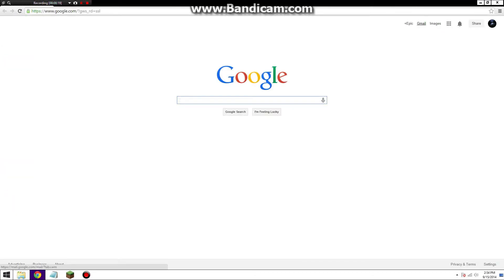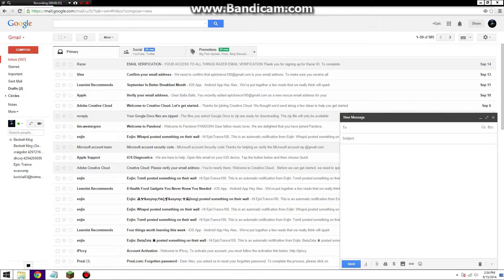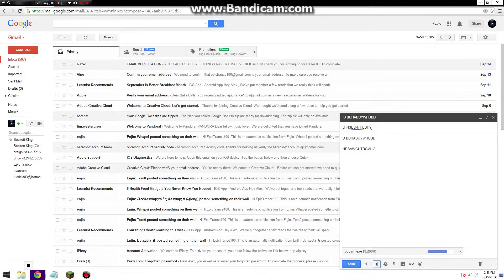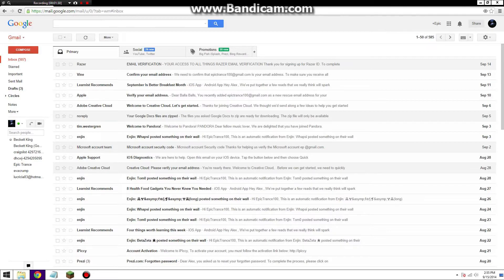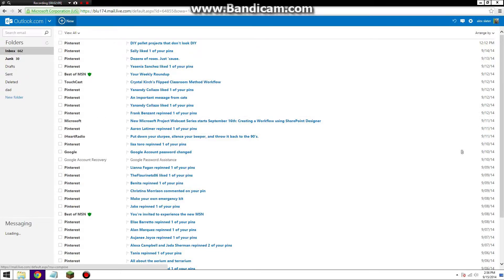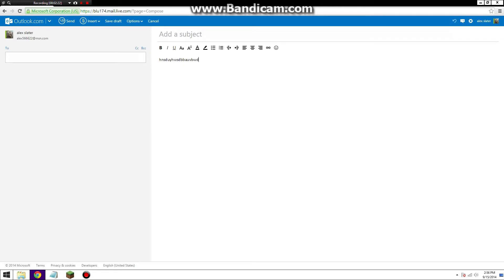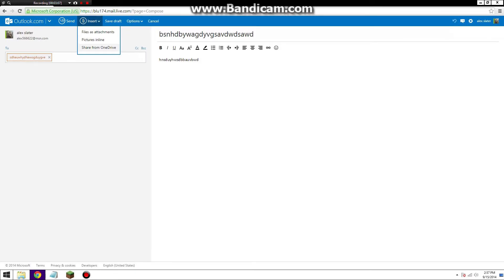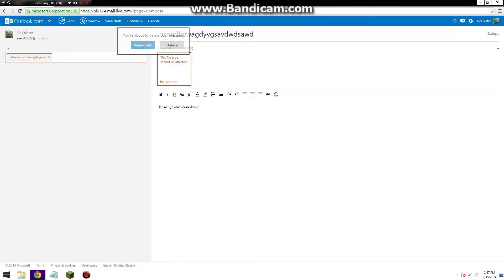Tuts with Epic! - How to make a email attachment!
Pretty easy... lawl i'm running out of ideas!

Srry for offline-e-ness...

And as always... stay TRANCY.